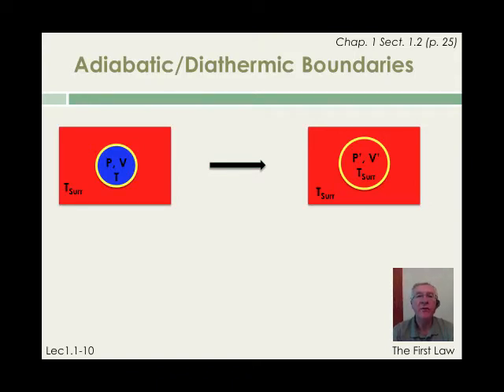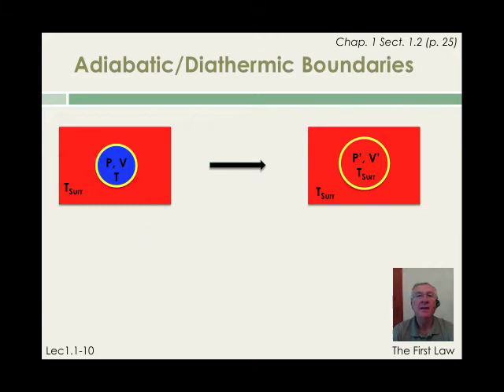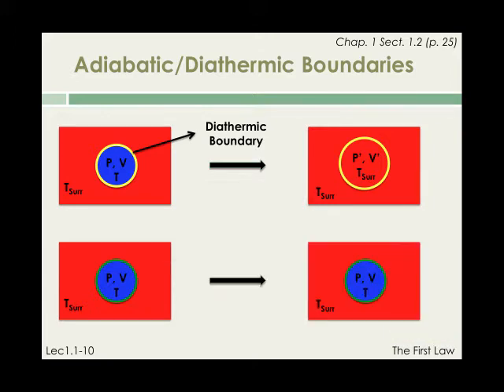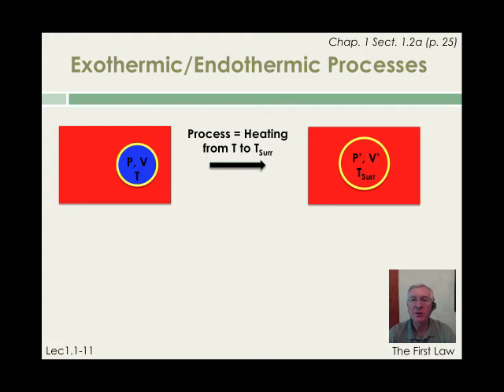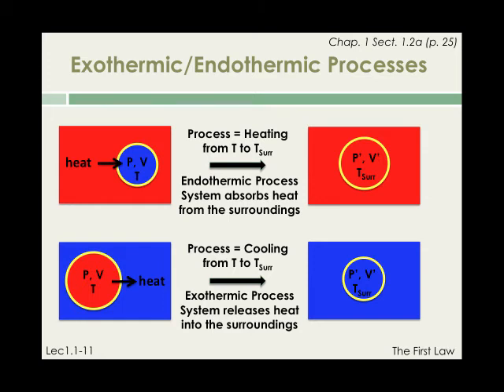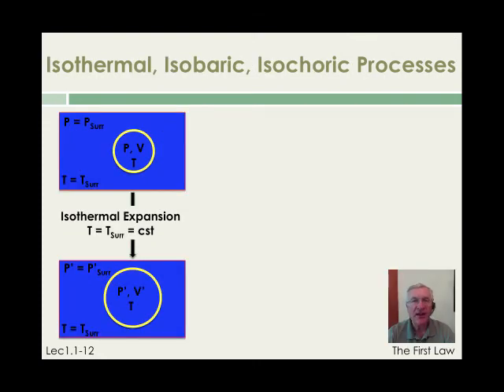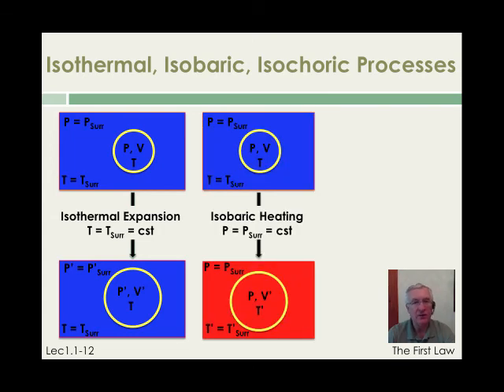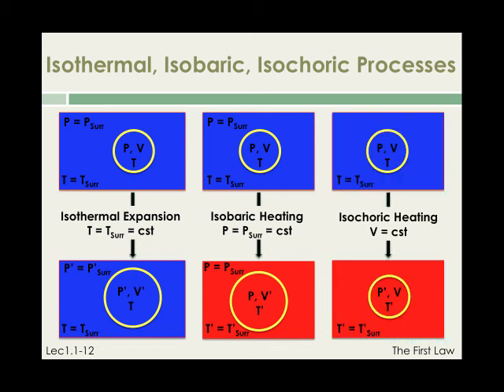Video 01 01 07 BoundariesProcesses